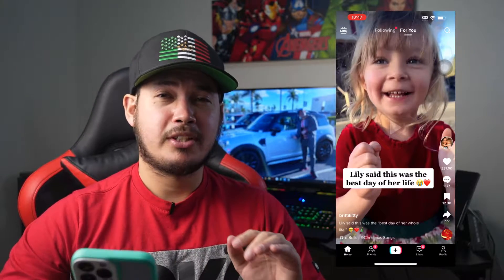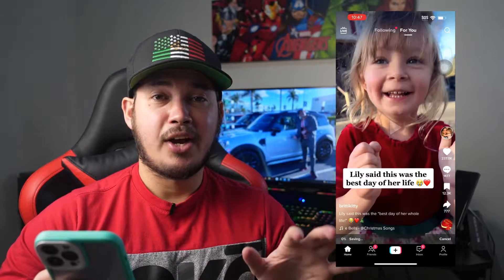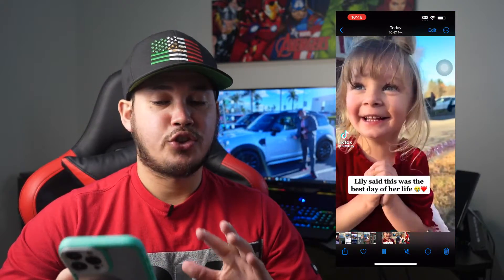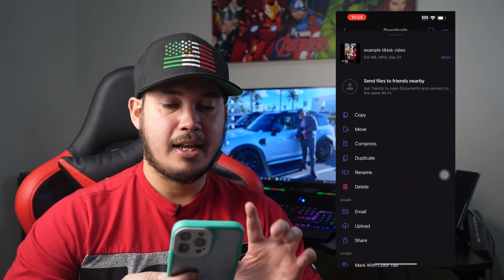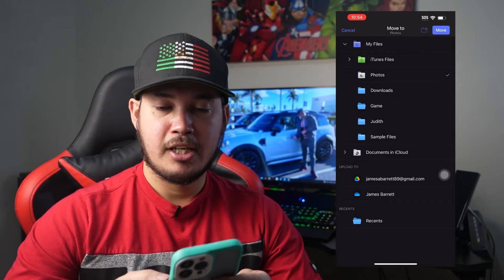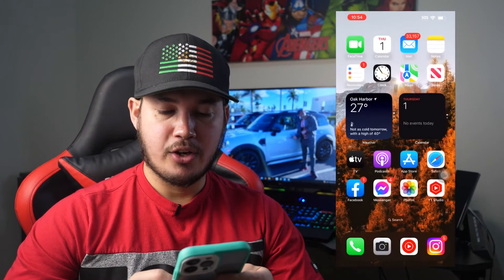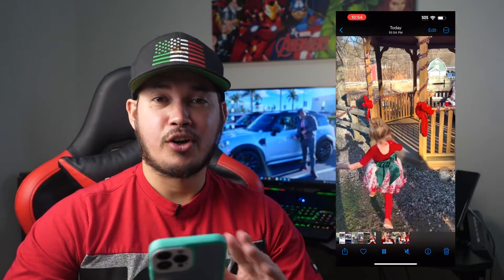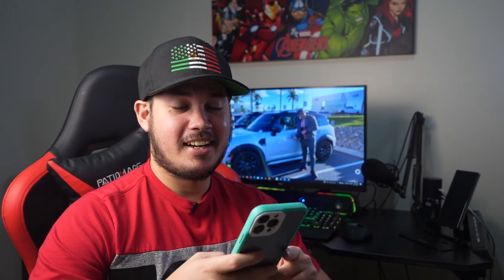How To Download Tiktok Video Without Watermark in iPhone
Today's video guys, I will show you How to Download Tiktok Video Without Watermark. This tutorial applies to both Apple and Android Devices.